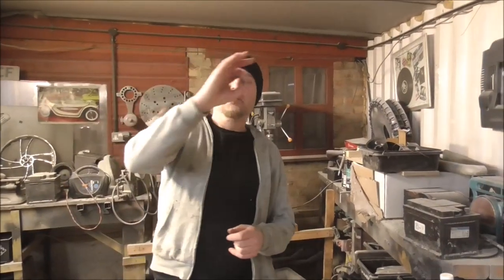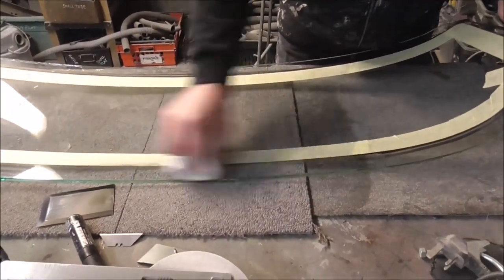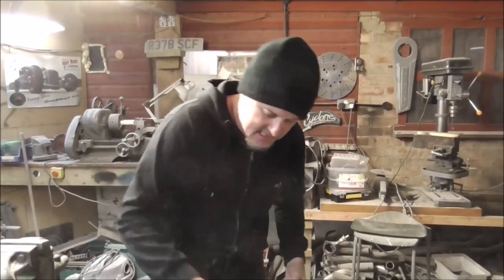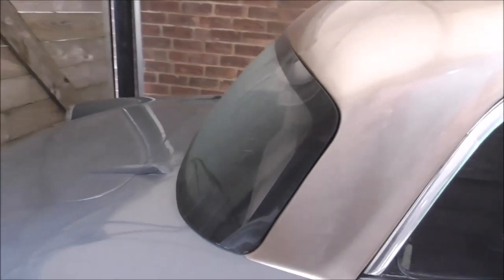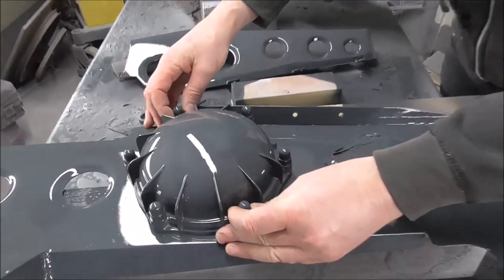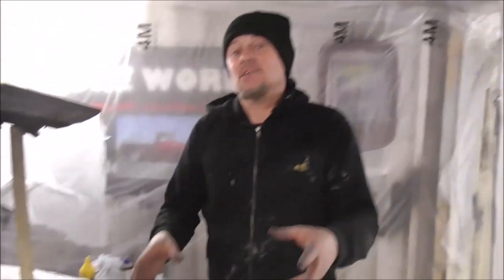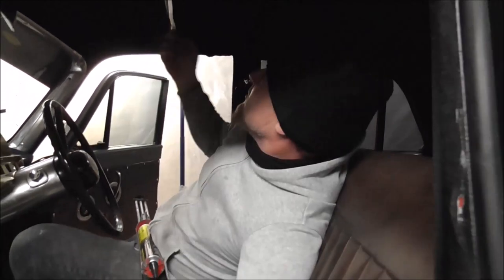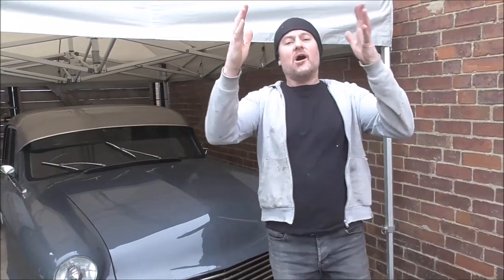1958 STANDARD ENSIGN: ONE OFF KUSTOM READY TO ROLL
This week I fit the flush fit bonded rear screen, complete the fibreglass engine cover and finally get round to securing that headlining which caused so much trouble in the summer.
The Ensign is now complete and adds another AMAZING car to my collection: Dualatron, Cosmostron, Automatron and the Taxi Ford F1 Pick up, to name a few.
Next week I start on a brand new taxi based project, watch this space.